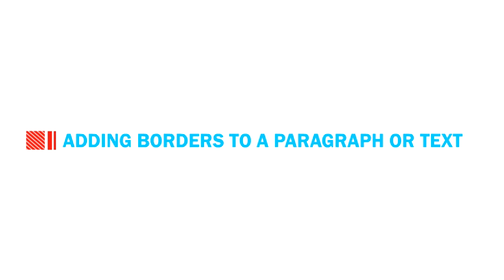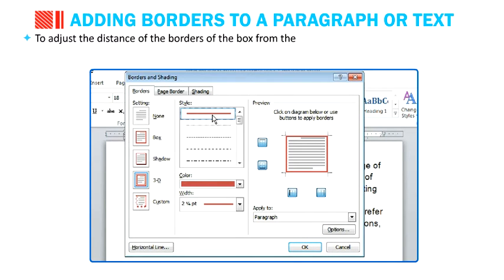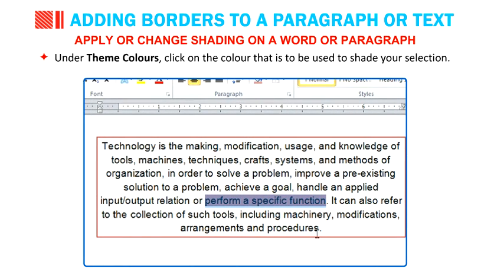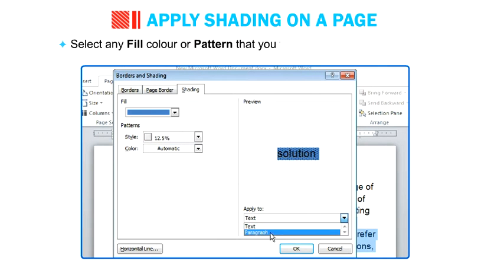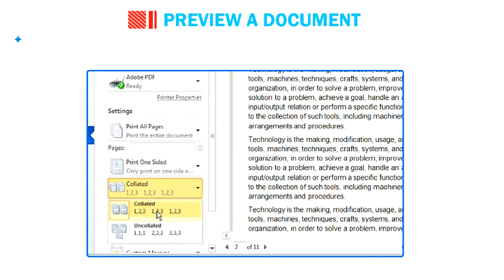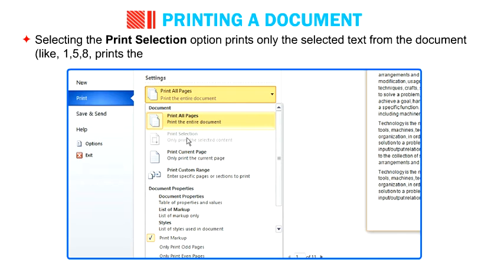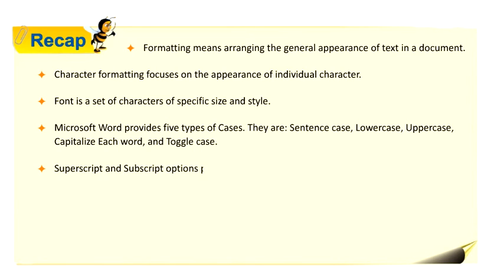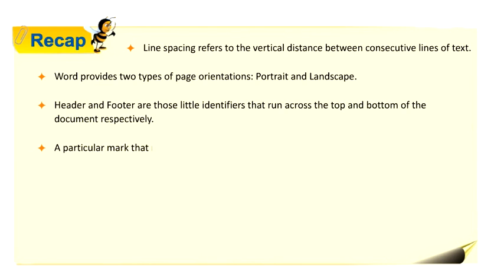Word Processor- II (part 3- 1)